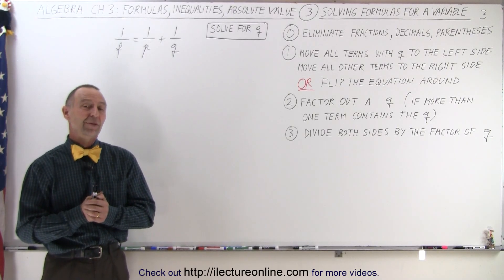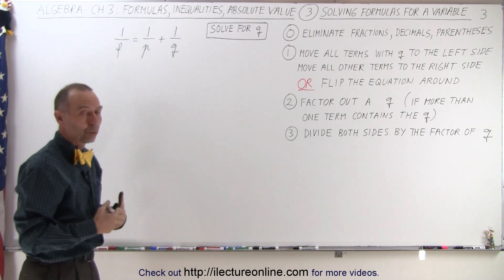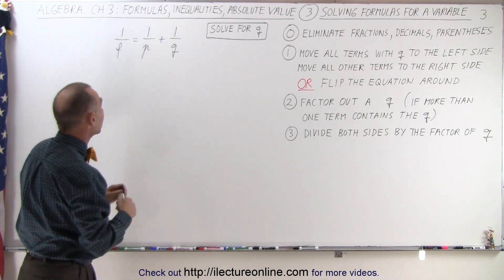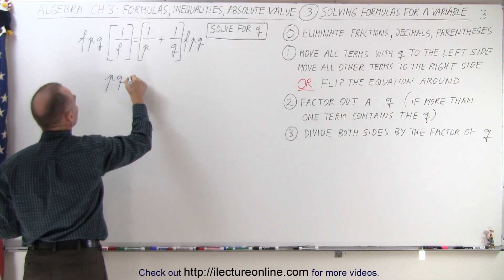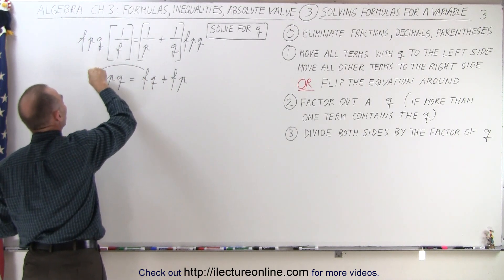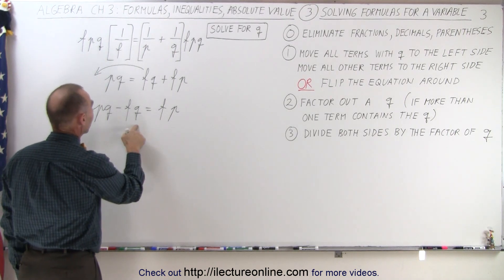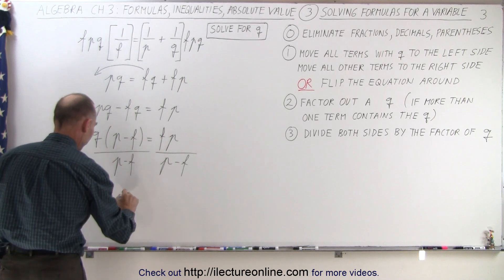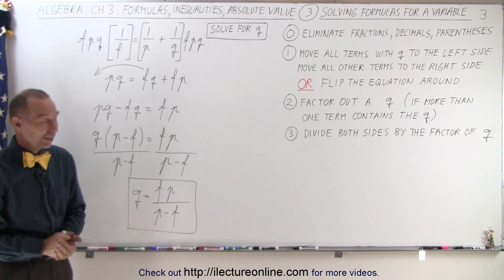Algebra - Ch. 3: Formula, Inequalities, Absolute Value (3 of 38) Solving Formula for a Variable: 3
In this video I will explain how to find q=? given (1/f)=(1/p)+(1/q). This equation is used for lens in physics where f=focal length, p=object distance, and q=image distance.